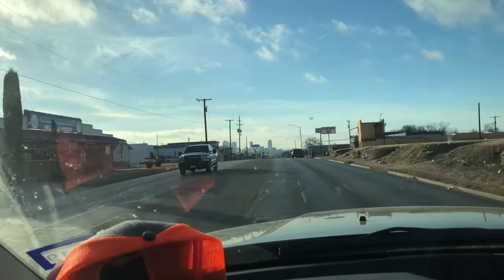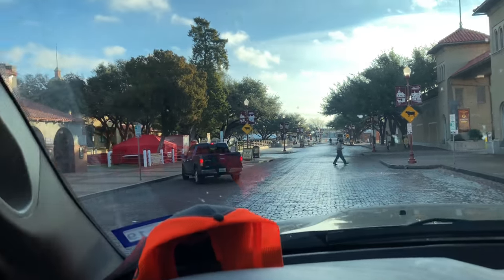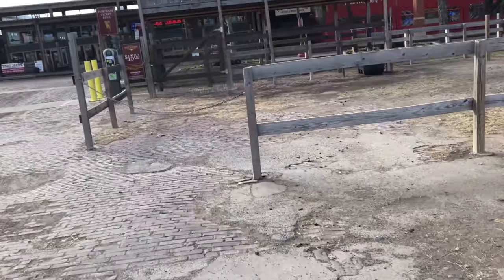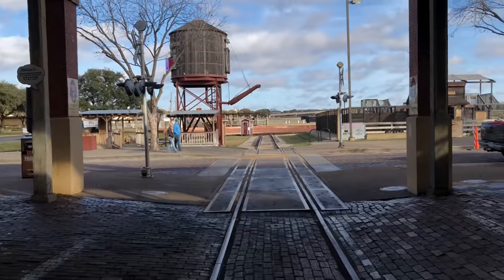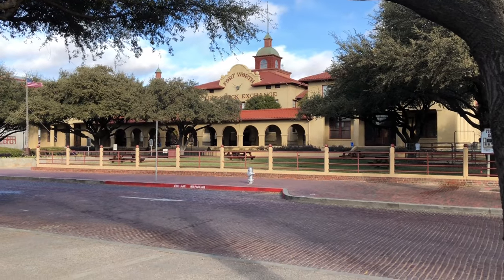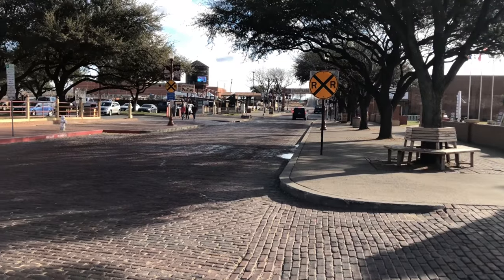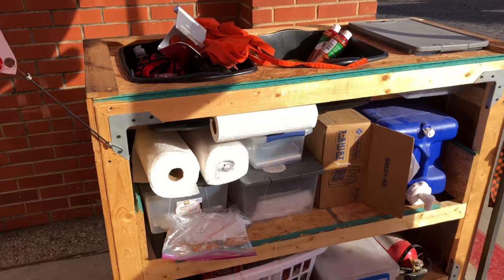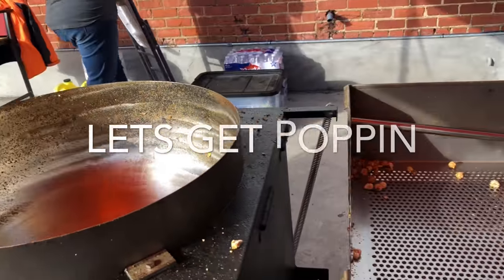One day of kettle corn, Stockyards Fort Worth, Texas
Fort Worth Stockyards